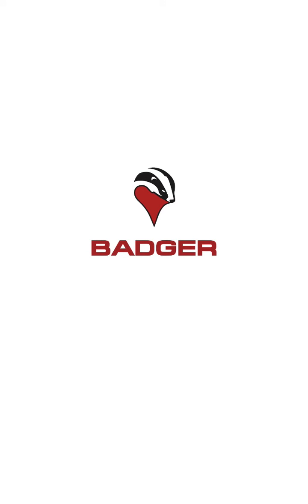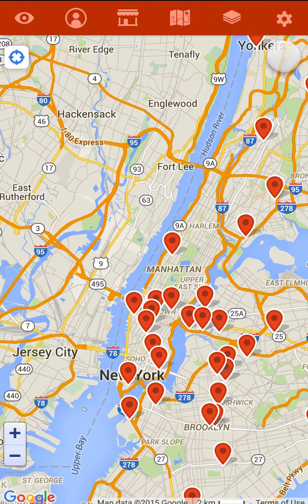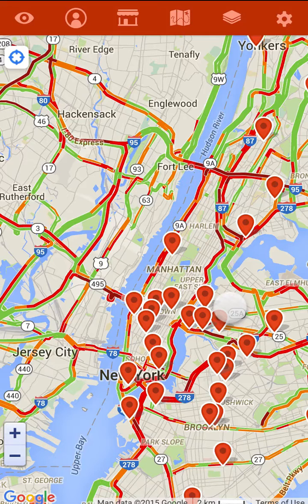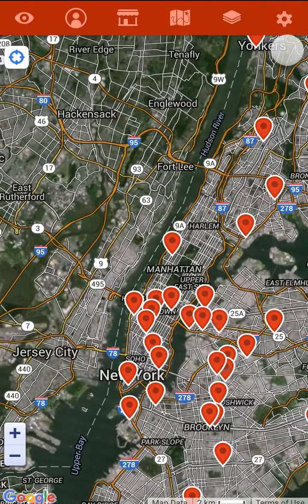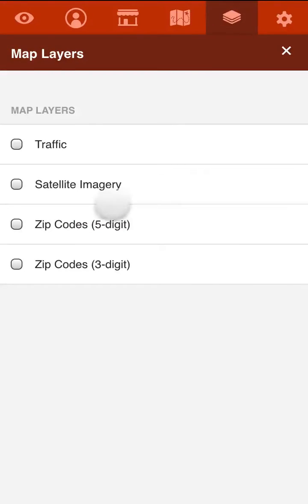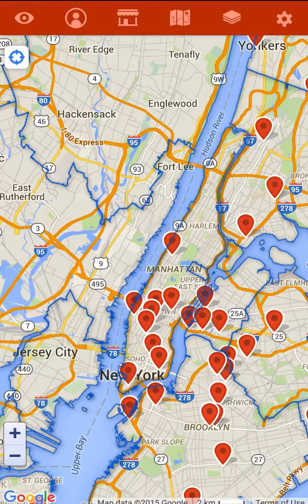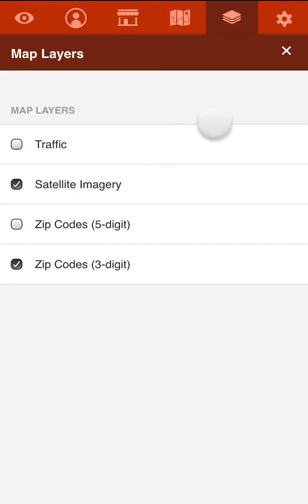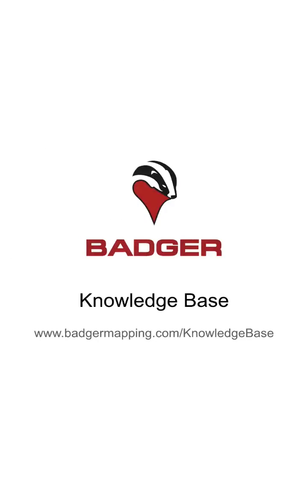How To Turn On Map Layers [Android]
In this video we'll show you how to turn on map layers in Badger Maps on your Android device.

Start Selling More Today with Badger Maps - The #1 Route Planner for Field Sales

for the #1 app for field salespeople in the App Store. It’s the secret weapon of top sales teams.

Create efficient, optimized routes on your phone on the fly, and enjoy shorter drive times and less planning hassle.

Field sales reps using Badger save 8 hours a week, make 25% more meetings and close more deals.